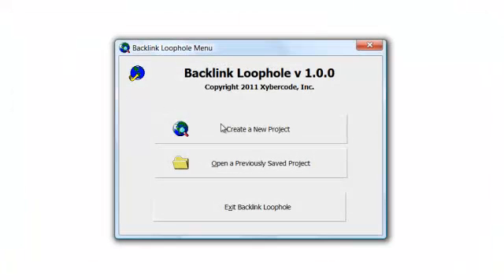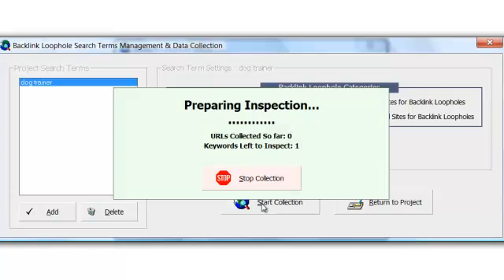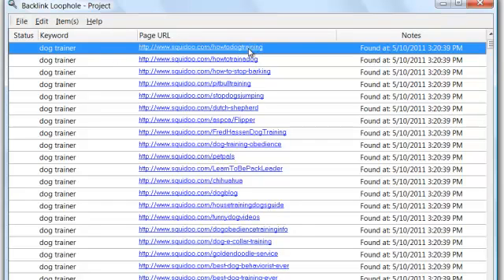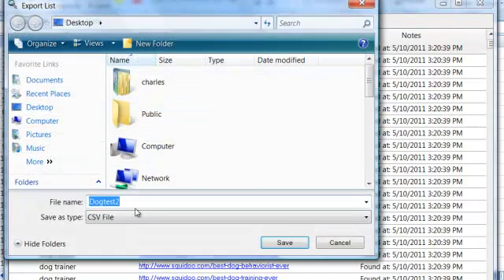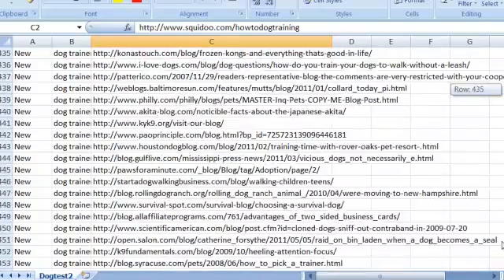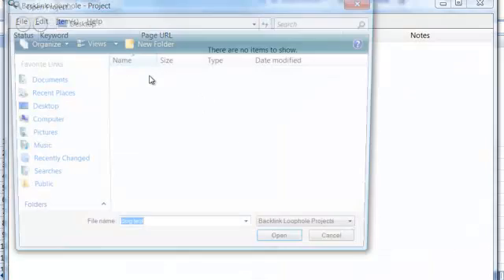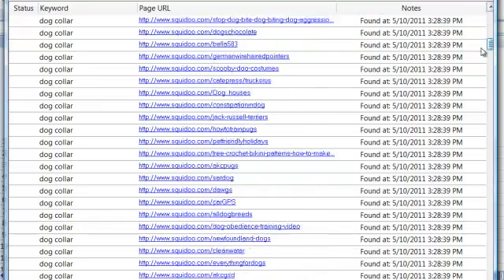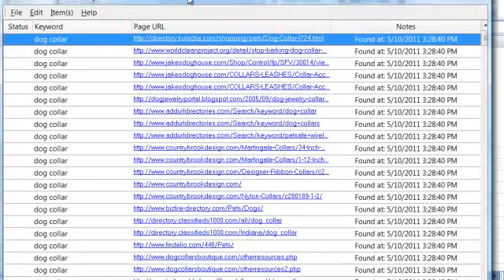Backlink Edu dan Gov Dofollow software review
Gratis Backlink dari Situs Edu dan Gov Dofollow Tak Terbatas, Jumlahnya Tak terhingga Nanti Hitung sendiri kawan.

Sobat Blogger pecinta SEO sudah pasti Tahu jika Backlink dari Situs Edu dan Gov sangat penting dan sangat di Hargai Mesin Pencari Apalagi dengan Nice yang sama dengan Blog kita. Mumpung Sedang Ramai-ramainya Kontes SEO tentu mencari Backlink menjadi Kerjaan kita sehari-hari, bagi sobat yang sudah mentok nyari backlink Silahkan Manfaatkan Backlink dari edu dan Gov ini.

Luar Biasanya Sobat Tidak perlu Capai-capai Nyari Backlink Sendiri Karena Kita Sudah disiapkan Sebuah SOFTWARE yang berfungsi mencari Backlink Dofollow dari Edu dan Gov.